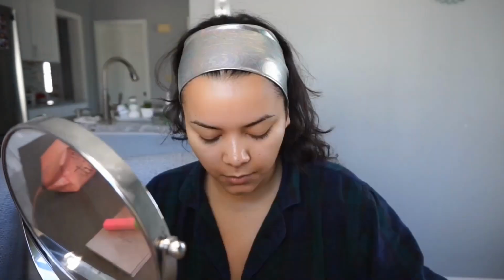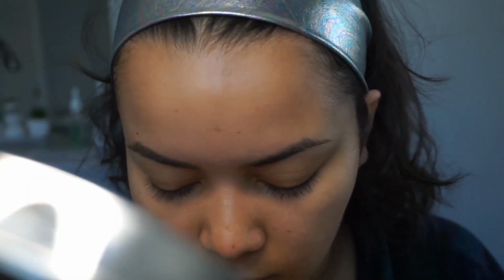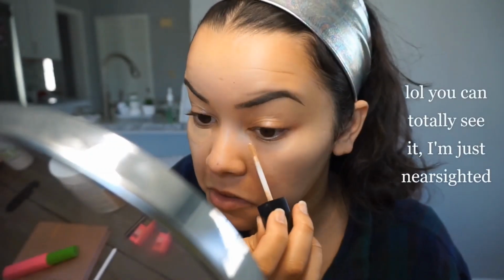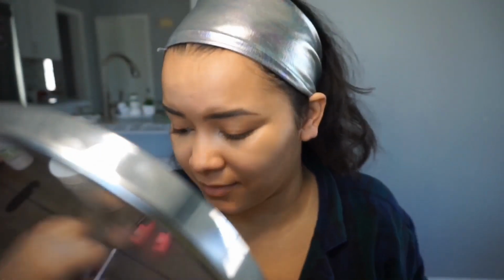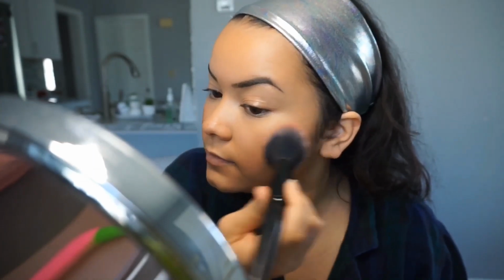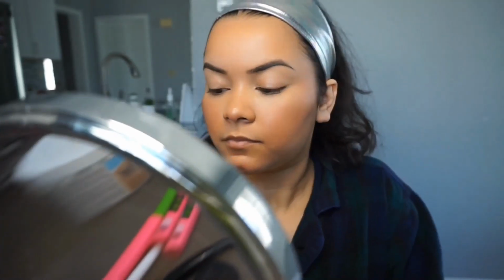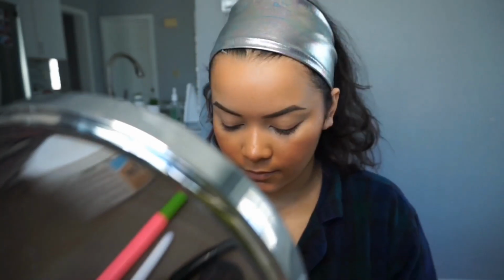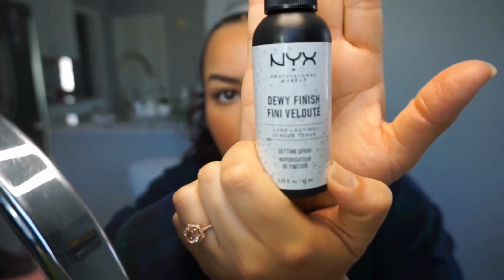NO FOUNDATION NATURAL EVERYDAY MAKEUP LOOK (for beginners)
Hey guys so this is just a simple easy to follow natural makeup tutorial i thought I'd make to help anyone that is looking for something quick and easy to do on an everyday basis. Hope you guys like it!